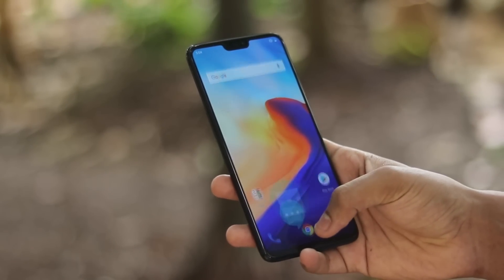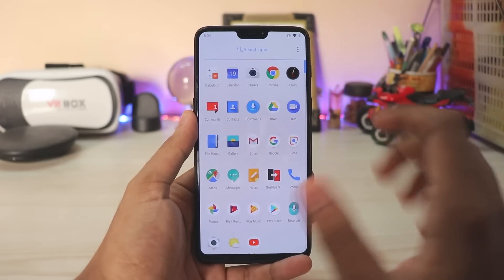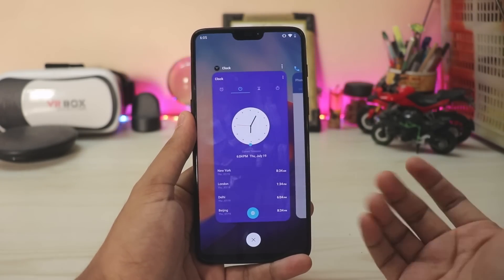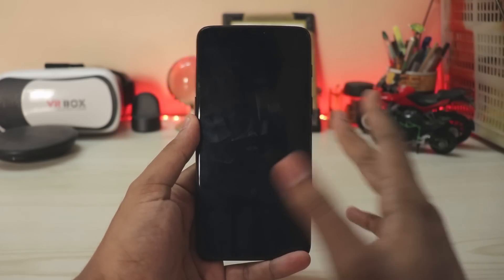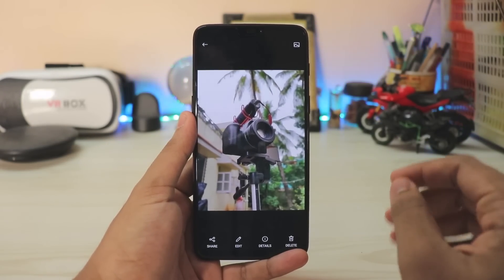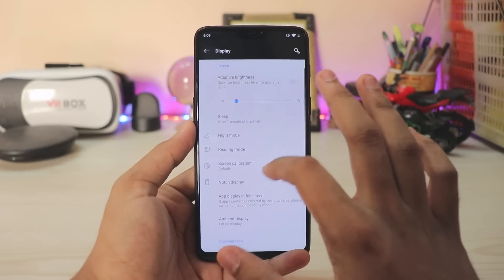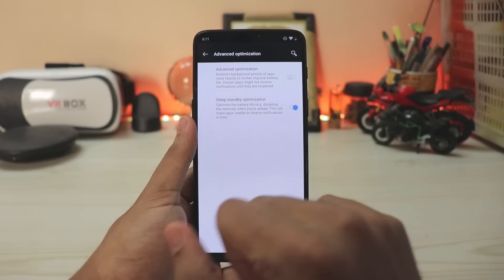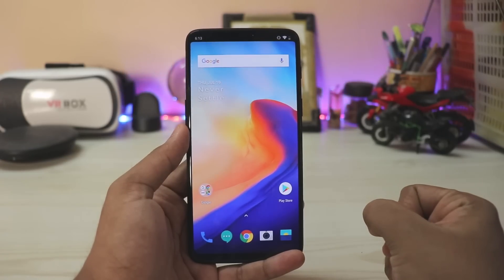Oneplus 6 Android P Beta 3 Review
Run this command in ADB for Pixel 2 Navbar:adb shell settings put secure swipe_up_to_switch_apps_enabled 1